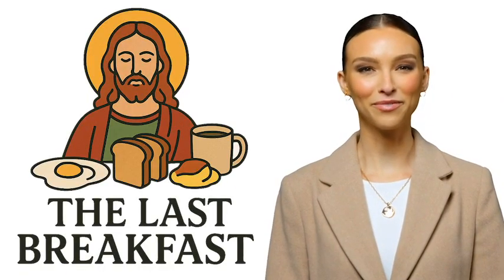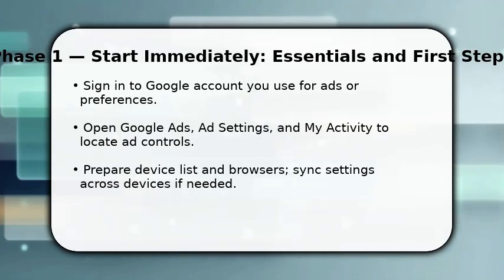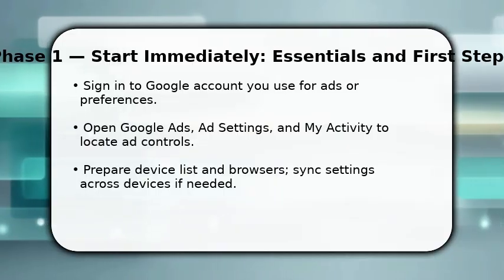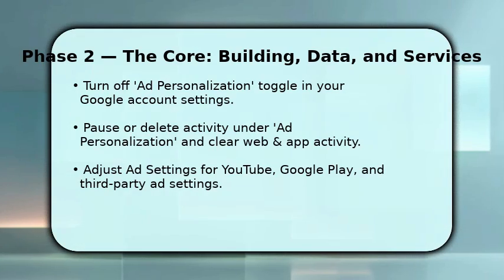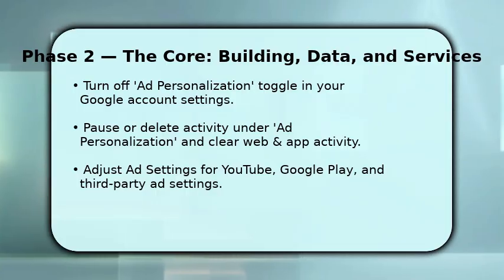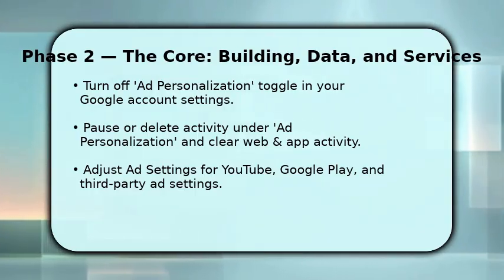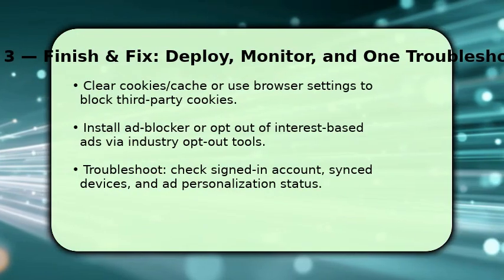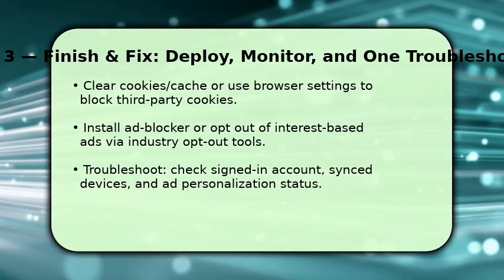How to Turn Off Google Ads - Full Guide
How to Turn Off Google Ads - Full Guide | 🔒 Surfshark VPN Deal — Stay private and secure. $1.99/mo + 3 Months Free ▸

Discover the step-by-step process to disable Google Ads on your website or YouTube channel. This comprehensive guide covers essential tips for managing ad settings, understanding billing implications, and ensuring a smooth transition without losing revenue.